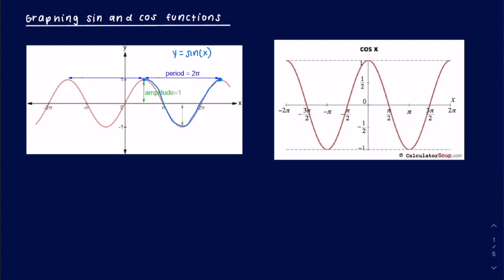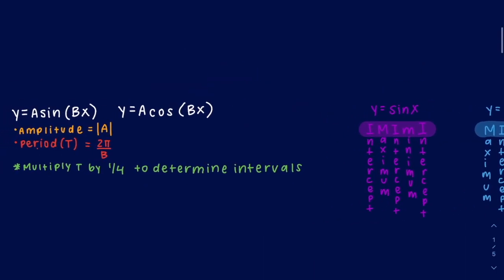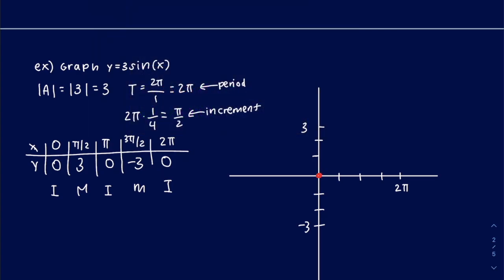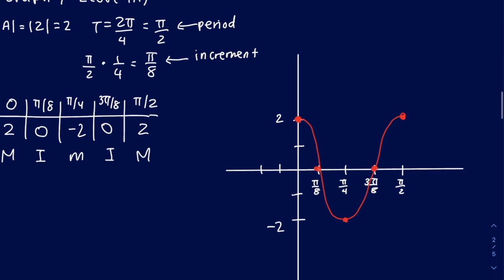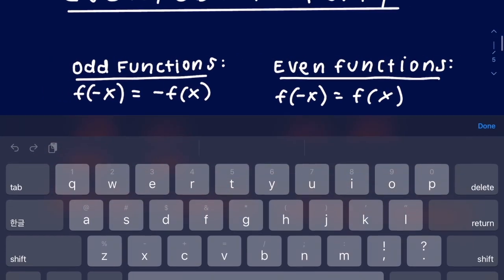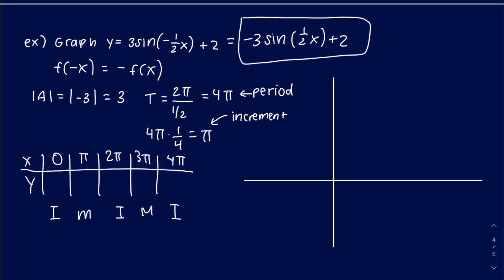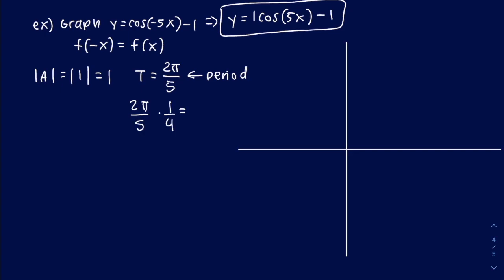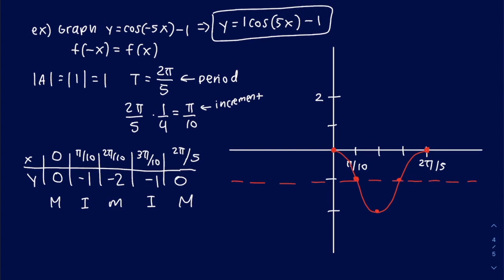Easy Way to Graph Sinusoidal Functions | Precalculus H | mathpod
Review how to graph sinusoidal functions using the acronym IMImI and MImIM!